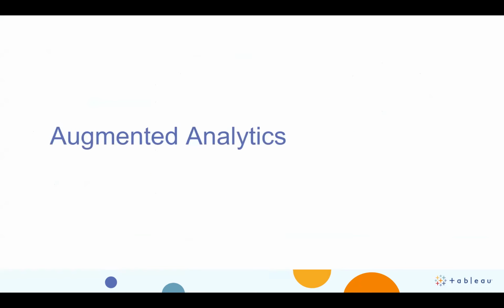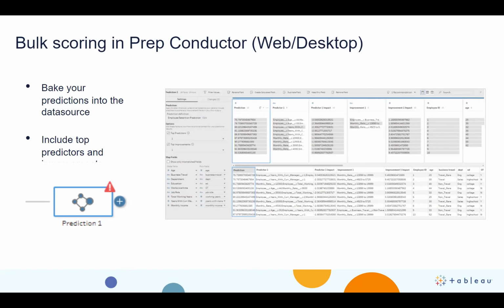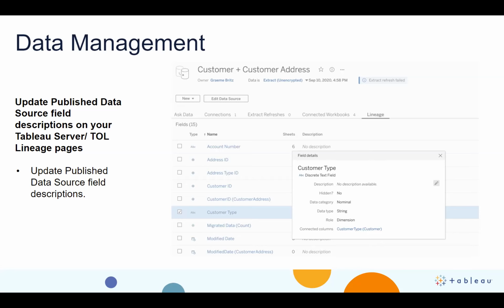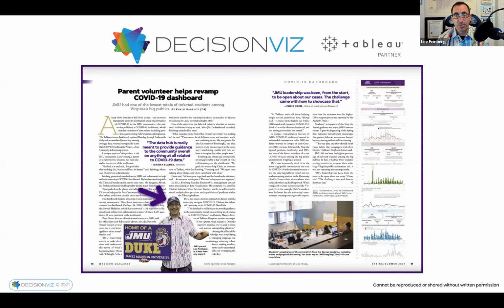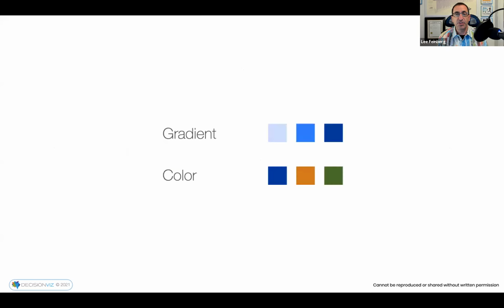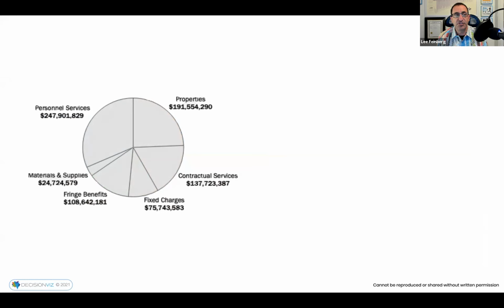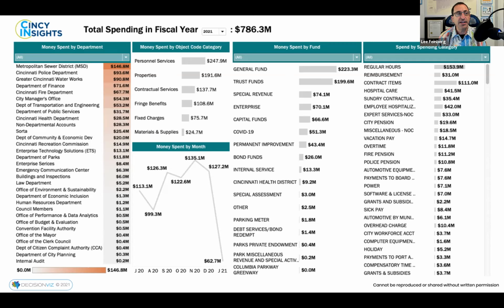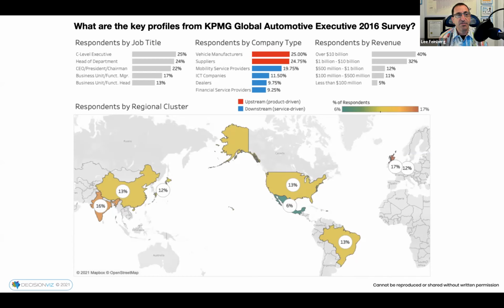Fairfield Tableau User Group - September 29, 2021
Agenda:
II. 2021.3 New Features - Larry Hill, Tableau Solutions Engineer
III. Persuade Quietly: Dashboards that Motivate without Shouting - Lee Feinberg